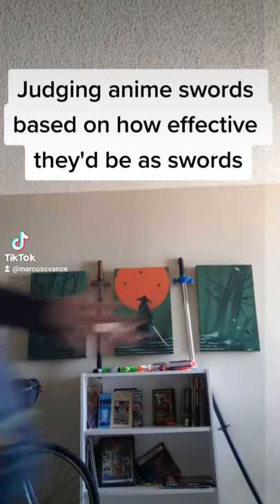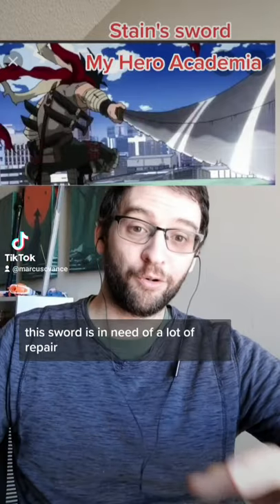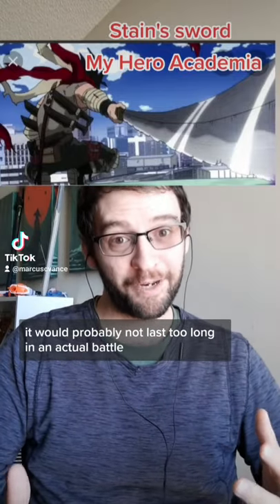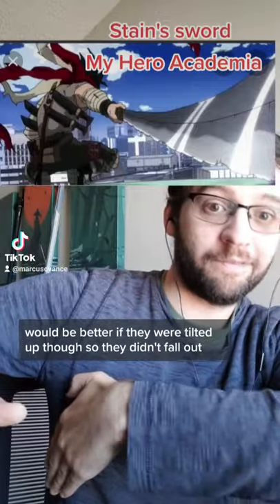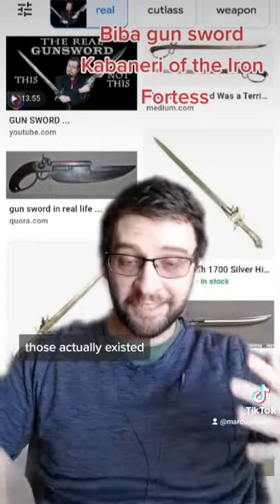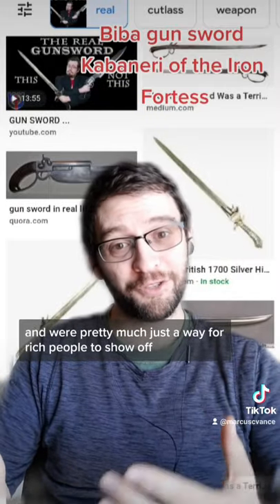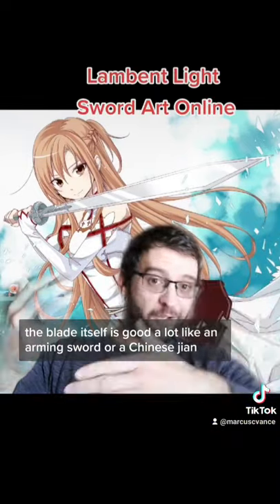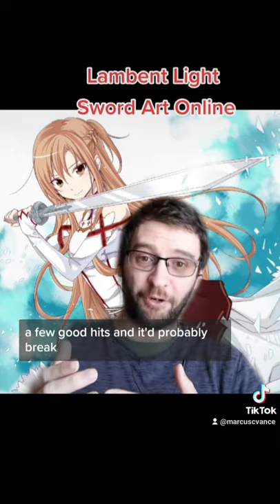Judging anime swords 9